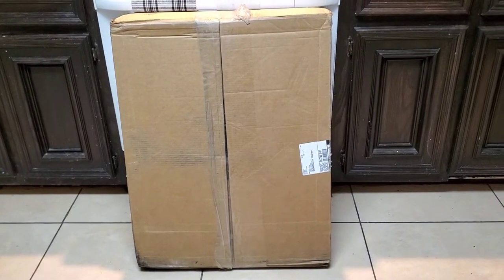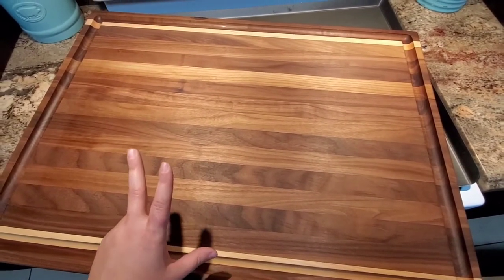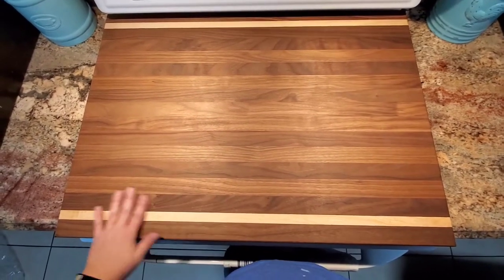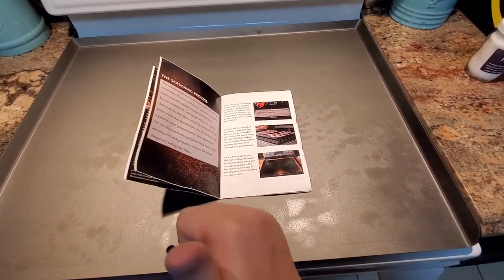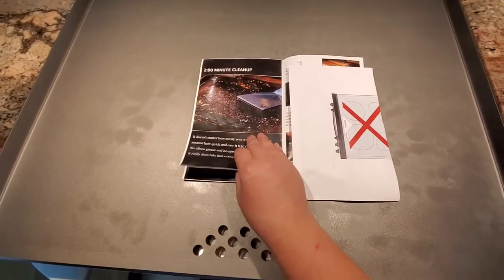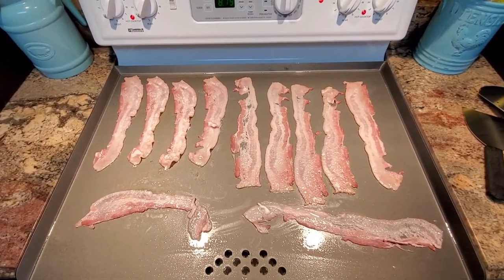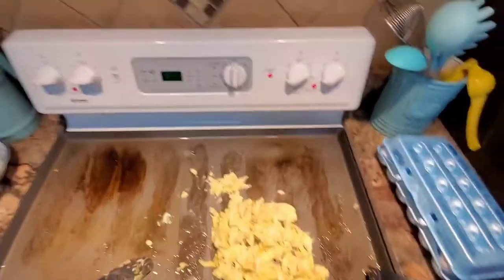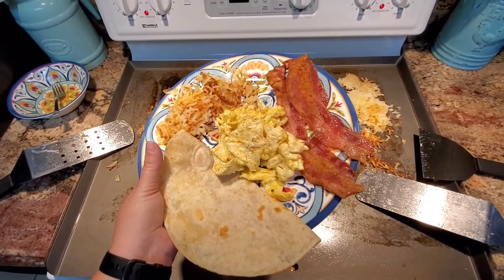I bought a flat top for my stove!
I bought a flat top for my stove!! I can't wait to unbox it and make breakfast! My honest review on this product.